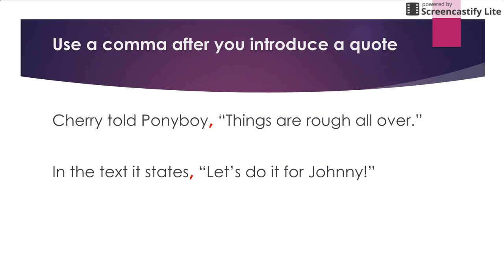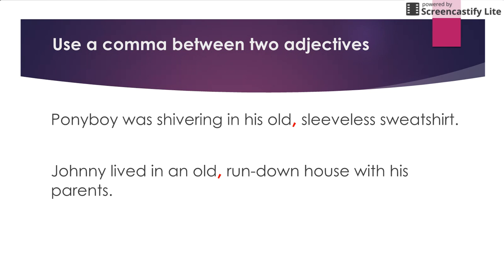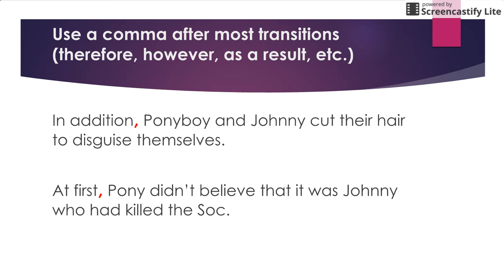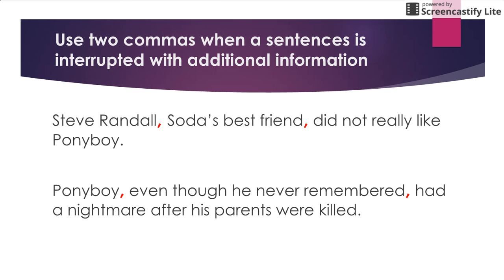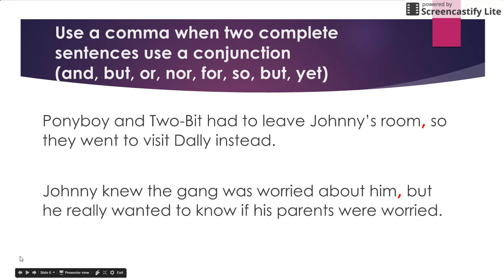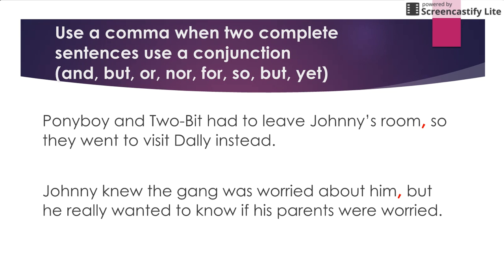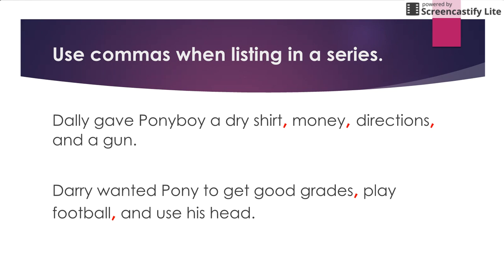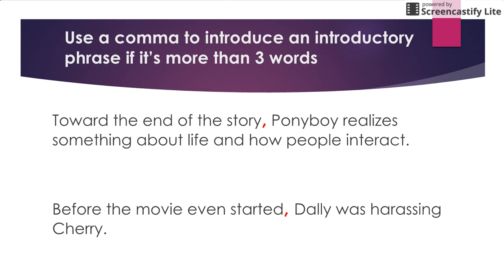Writing Tutorial: Comma Rules